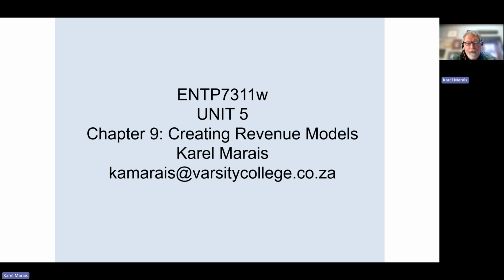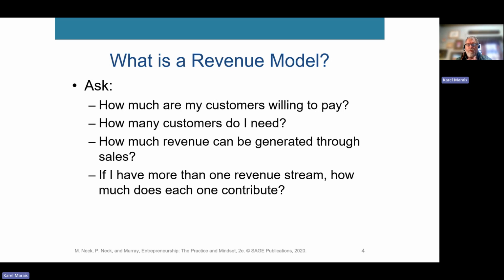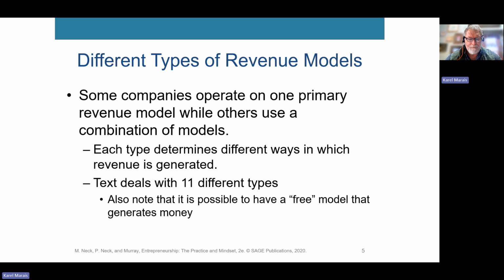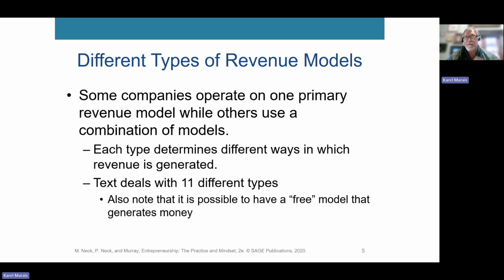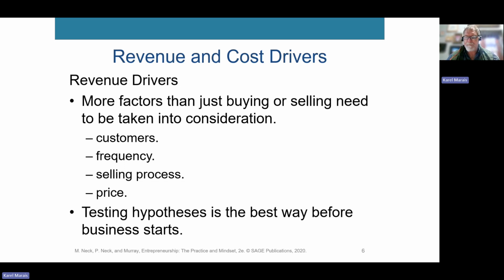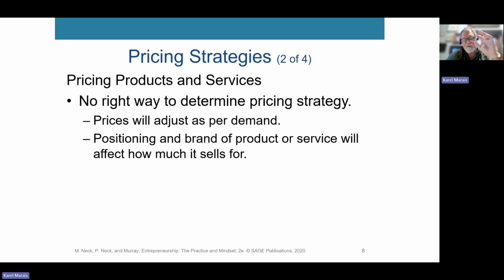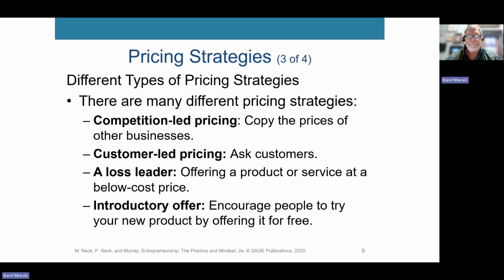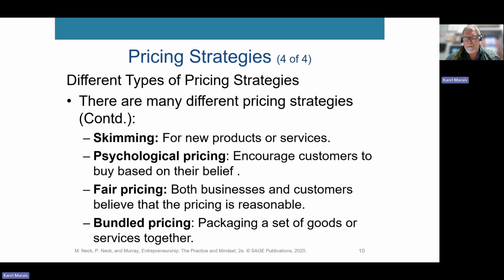ENTP7311 Unit 5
Revenue models in Entrepreneurship